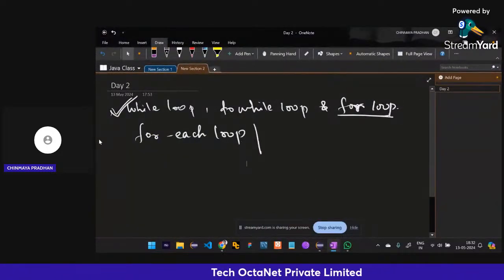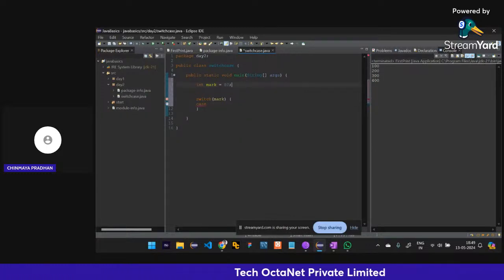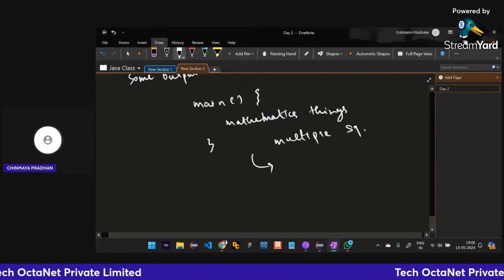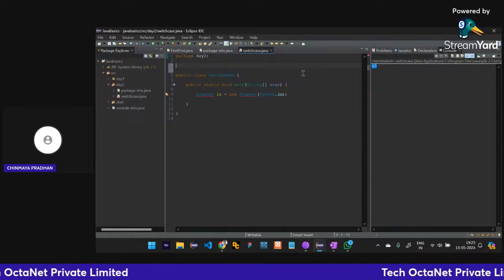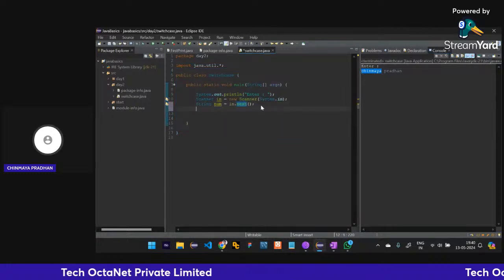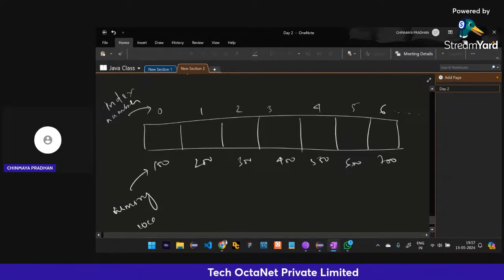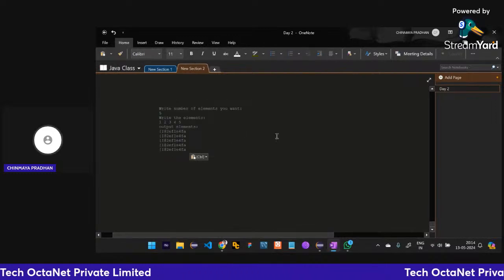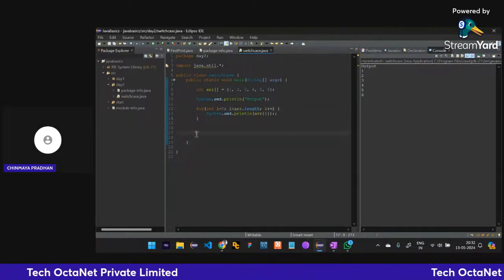4 Day Java Development Session [Day 2]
Elevate your Java skills with OctaNet's immersive 4-day workshop tailored for students keen on mastering Java from basics to intermediate level! ☕💻

What's in store :

Comprehensive breakdown of Java fundamentals by seasoned instructors.
Engaging coding exercises to reinforce your learning.
Live demonstrations and step-by-step guidance.
Practical tasks to apply your knowledge in real-world scenarios.
🗓️ Workshop Dates: 12th may 2024